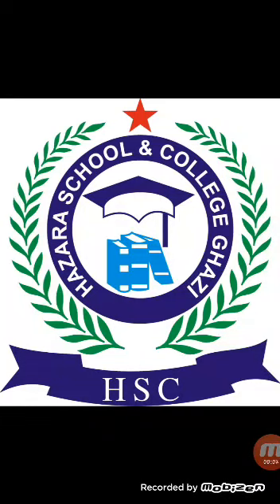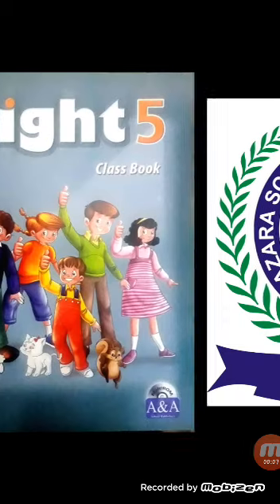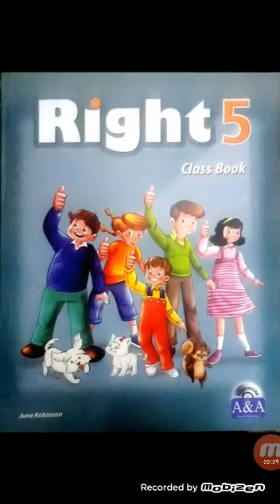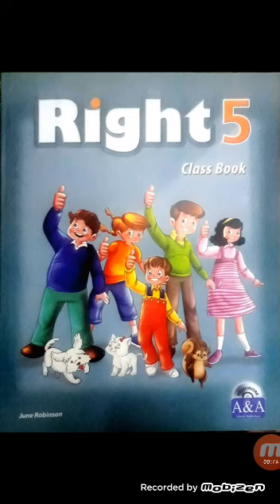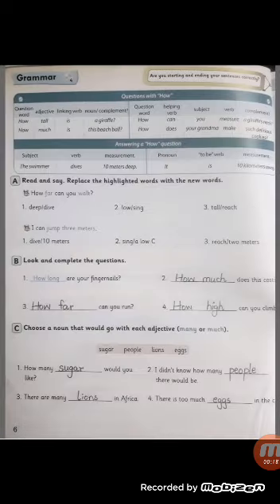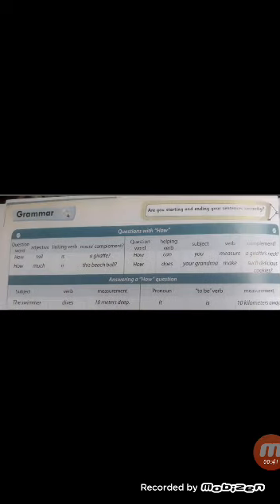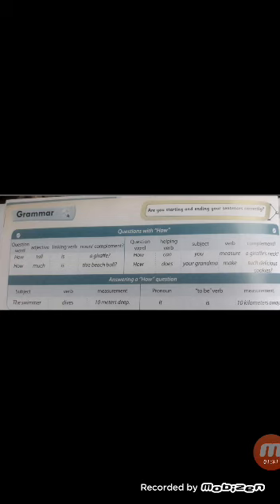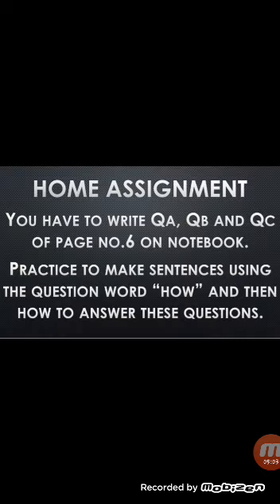English Right 5, Class 5 UNIT 1, HOW LATE AM I, LESSON 2 Grammar.